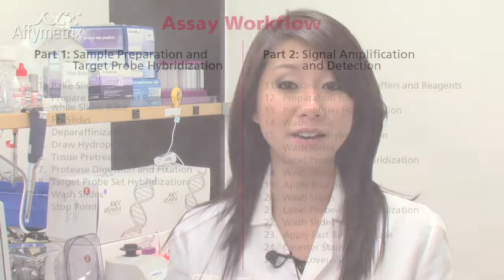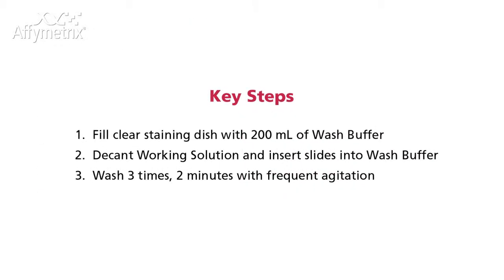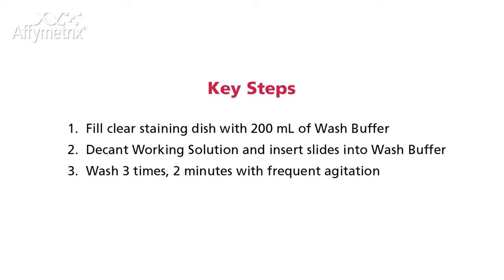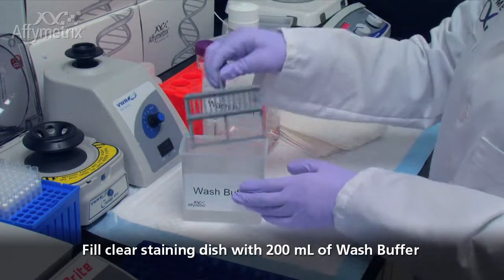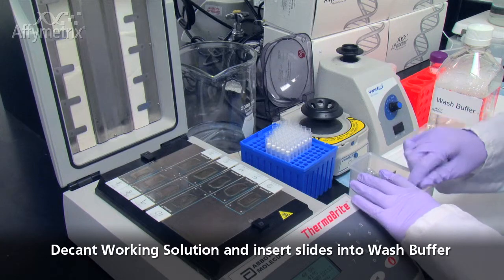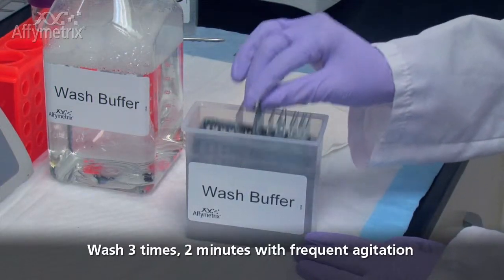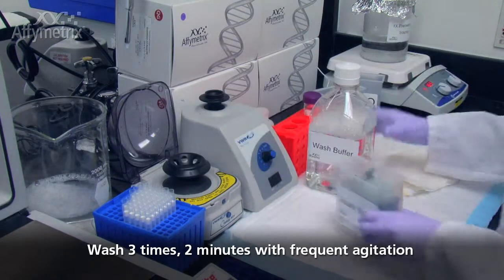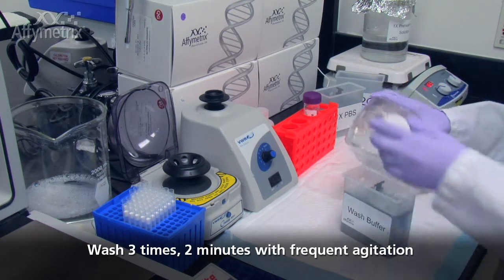RNA in situ hybridization -- washing slides for QuantiGene ViewRNA ISH Tissue Assay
A chromogenic and fluorescence in situ hybridization (CISH/FISH) method commercially available for simple and sensitive visualization of mRNA and lncRNA in FFPE and frozen tissue sections. QuantiGene ViewRNA ISH Tissue Assay is a unique in situ hybridization assay that has the robustness and sensitivity to detect single RNA molecules in individual cells without the challenges of antibody-based protein assays or the traditional RNA expression quantitation assays. Two RNA targets can be visualized in the same tissue section.

In this video we cover the 'washing slides' portion of the RNA in situ hybridization protocol to minimize non specific background binding.